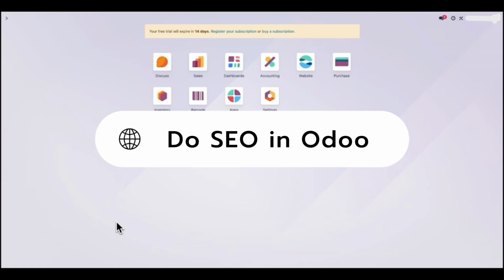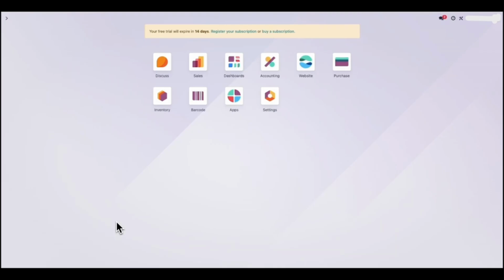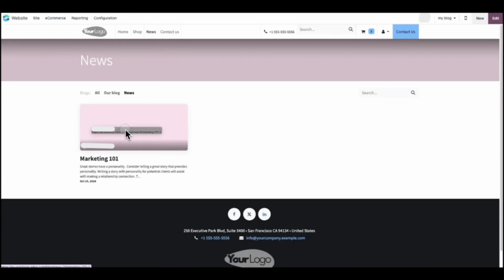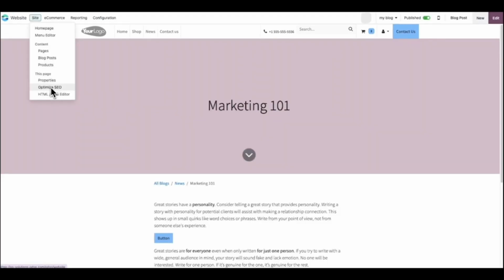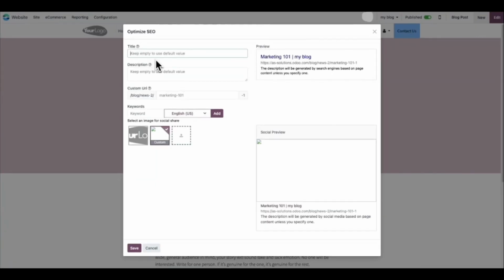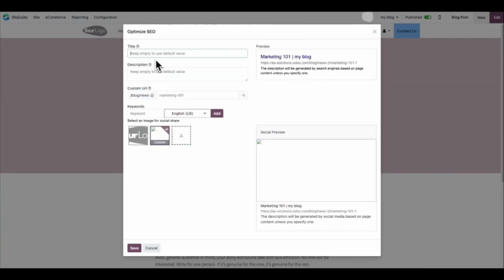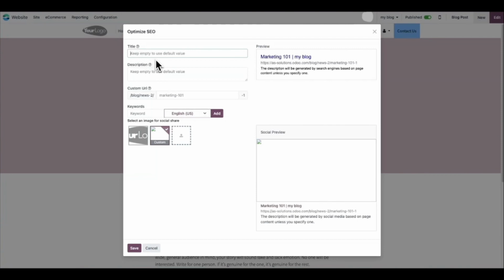How to Do SEO in Odoo 2025 (QUICK GUIDE)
Want to improve your website ranking? In this tutorial, I’ll show you how to do SEO in Odoo step by step, so your site can attract more visitors and appear higher in search results.

With Odoo SEO tools, you can:

Optimize page titles, meta descriptions, and keywords.

Add alt text to images for better visibility.

Improve site speed and structure for higher rankings.

By the end of this video, you’ll know exactly how to set up and apply SEO best practices in Odoo.